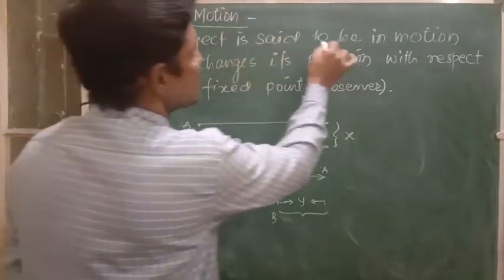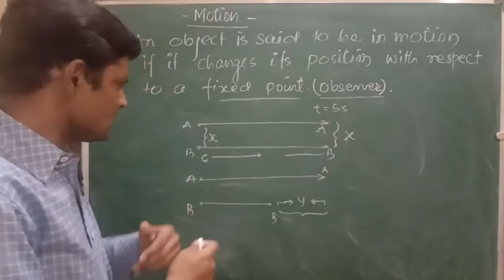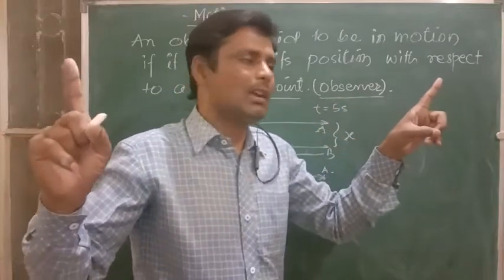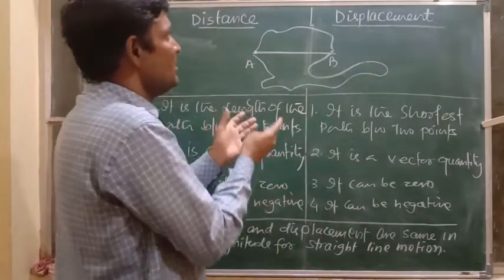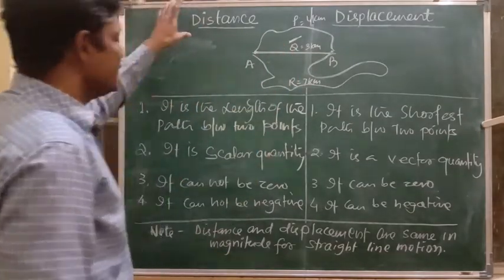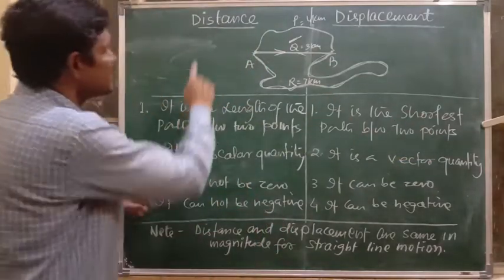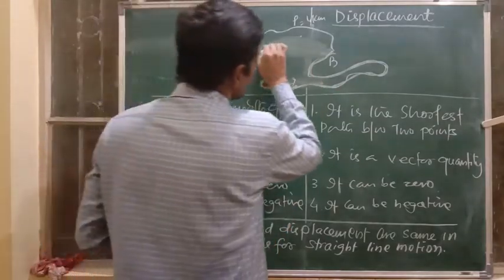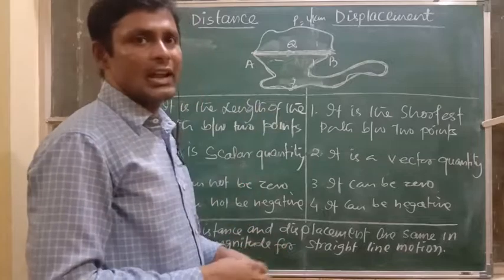Class-IX Physics (Motion-1) by Neyaz Ahmad Khan